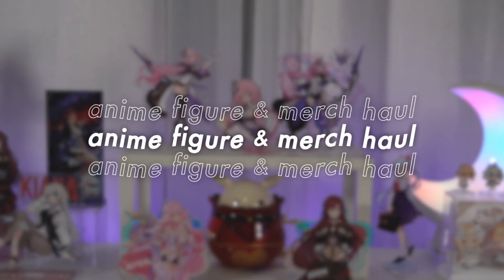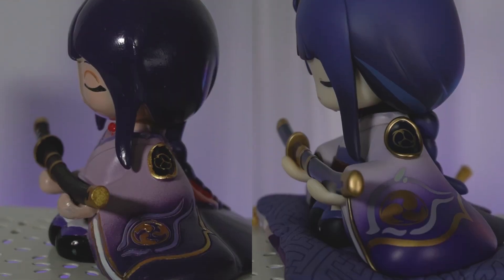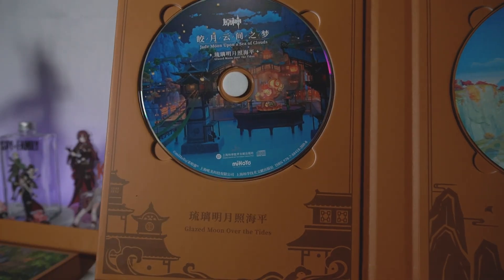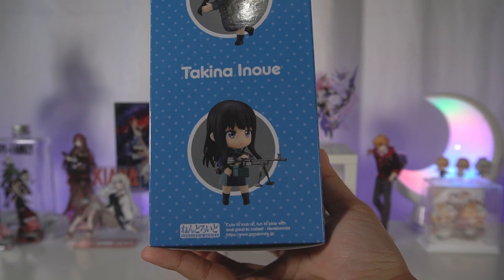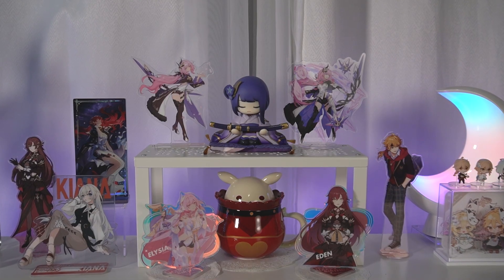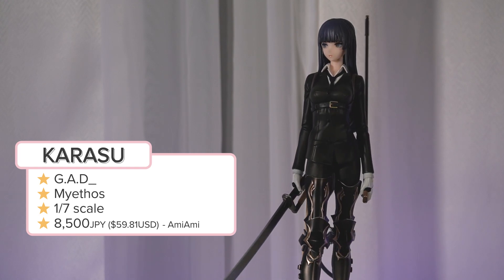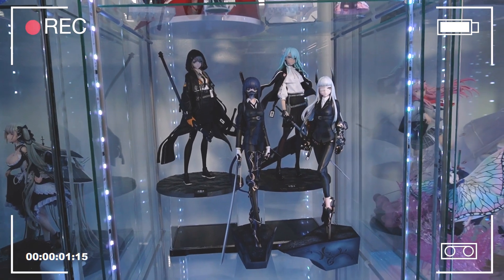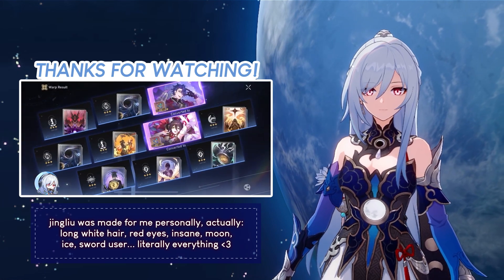These anime figures were pretty cheap // anime figure & merch haul unboxing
Hello!
Tfw you finally redeem the points youve been hoarding🤌

So I *should* buy the Inu figure to complete the set, right? RIGHT?

Chloe✩

─── ･ ｡ﾟ☆: *.☽ .* :☆ﾟ. ───
⭐️Figures⭐️

─── ･ ｡ﾟ☆: *.☽ .* :☆ﾟ. ───
⭐Socials⭐

─── ･ ｡ﾟ☆: *.☽ .* :☆ﾟ. ───

─── ･ ｡ﾟ☆: *.☽ .* :☆ﾟ. ───
⭐Timestamps⭐
0:00 preview + intro
0:33 cool genshin stuff
4:18 anya cute
5:23 chisato's bestie is here!
6:10 i waited so long horimiya...
7:31 they tanked SO hard but i love them!
12:08 i have a 50/50 to win and a dream
─── ･ ｡ﾟ☆: *.☽ .* :☆ﾟ. ───
🎵BGM used in this video
dova-s
HOYO-MiX